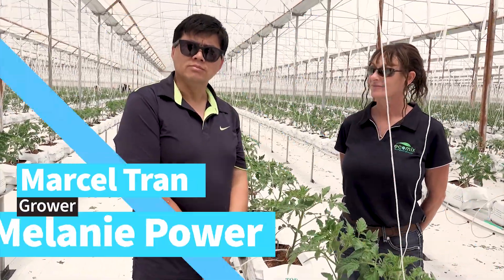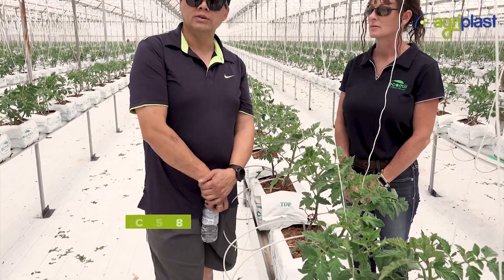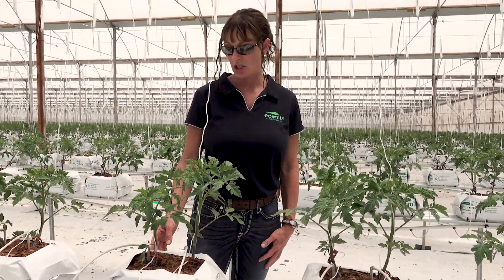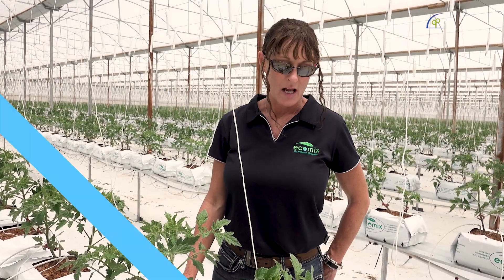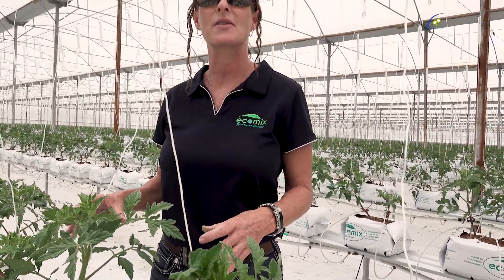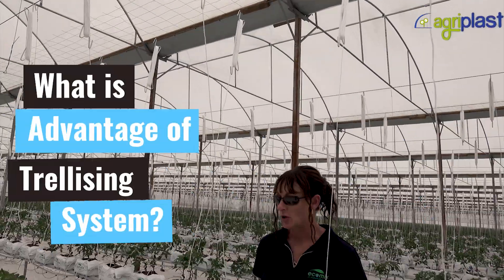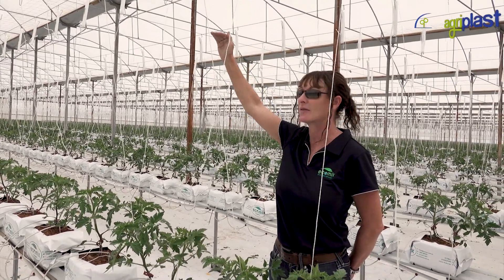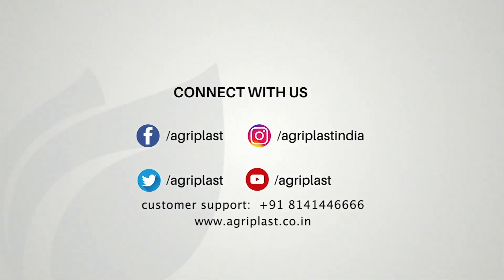How to grow tomatoes without soil?